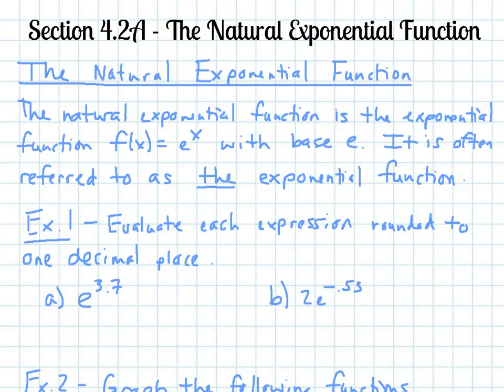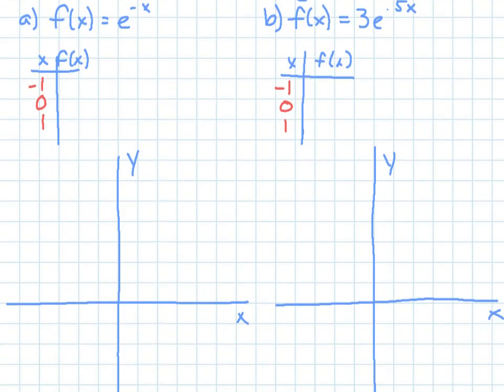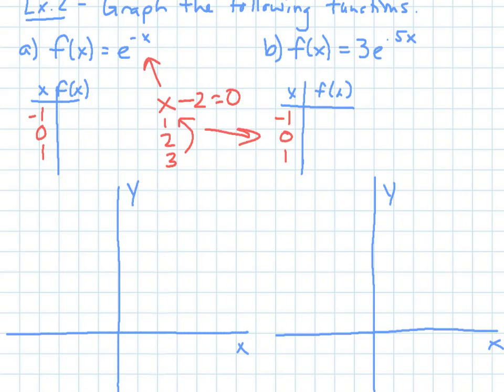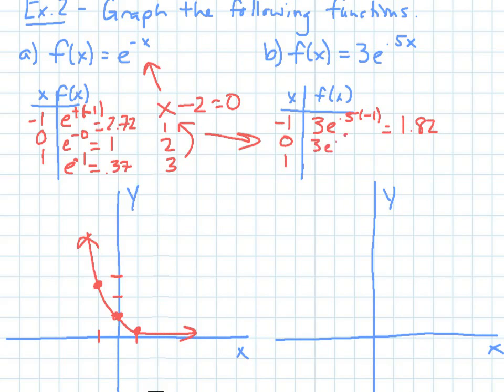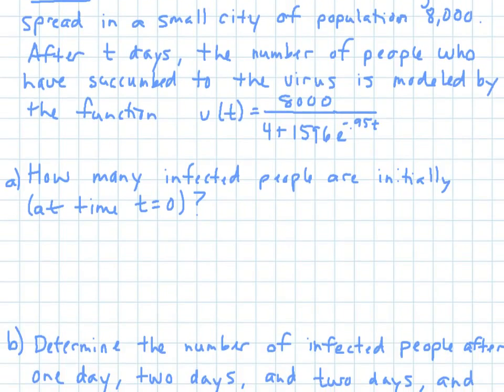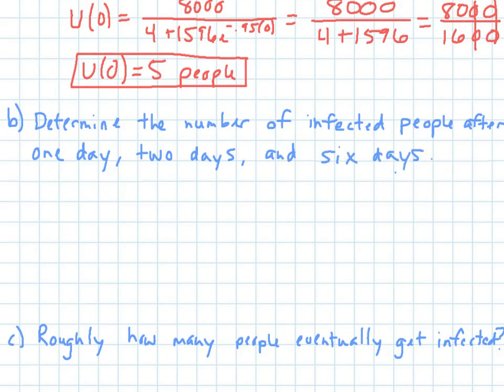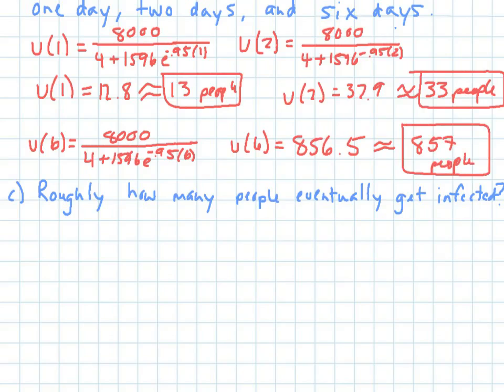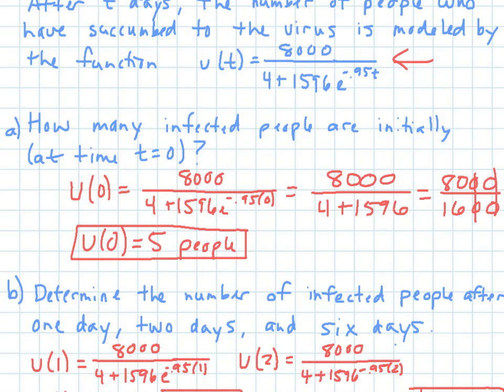Section 4.2A - The Natural Exponential Function